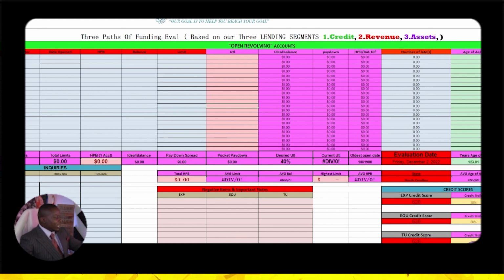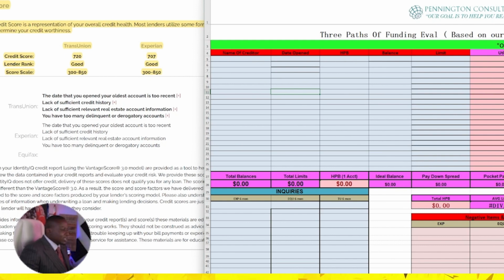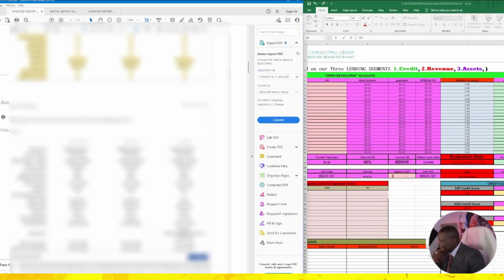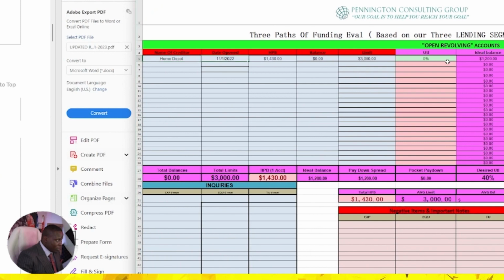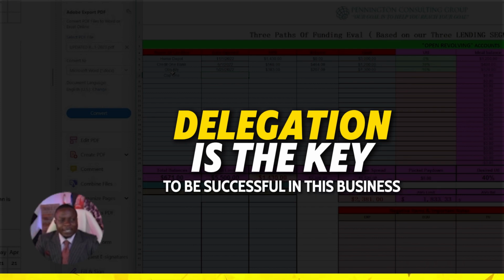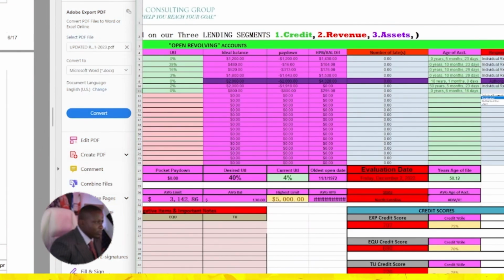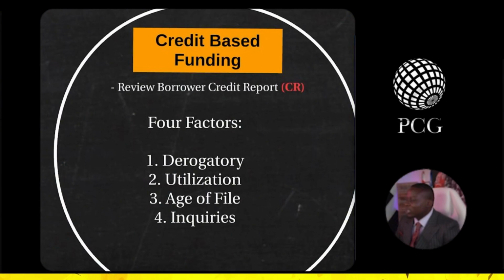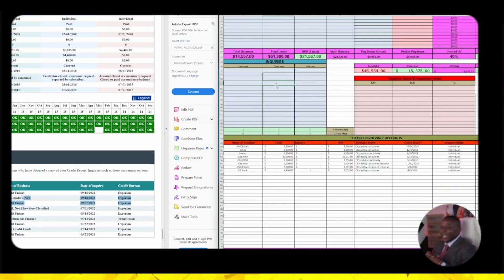Evaluating A Client for Credit-Based Funding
To Get Started with the Agent Program

To learn the difference between the Agency and Agent Program,